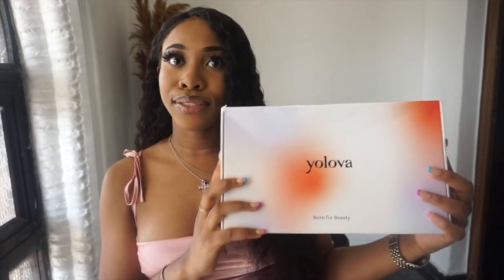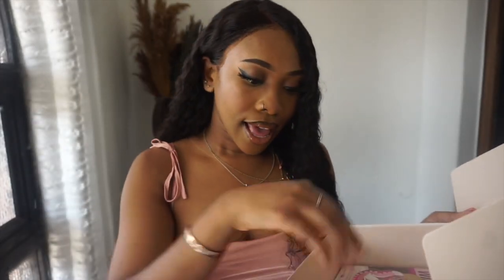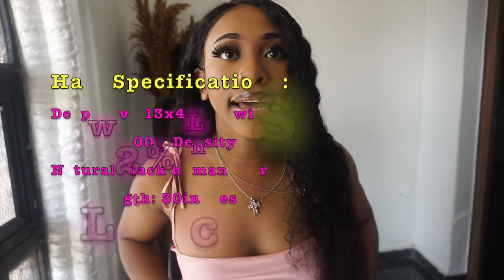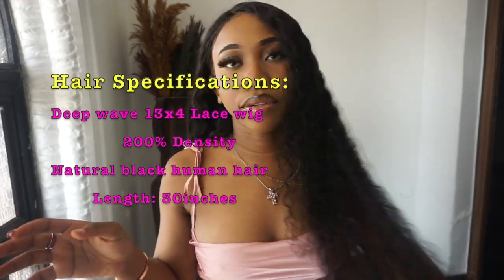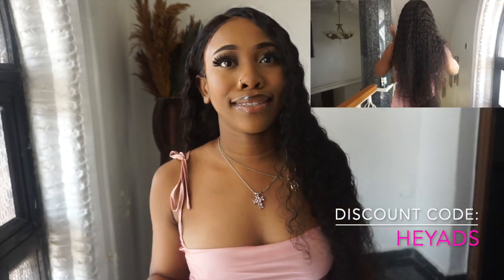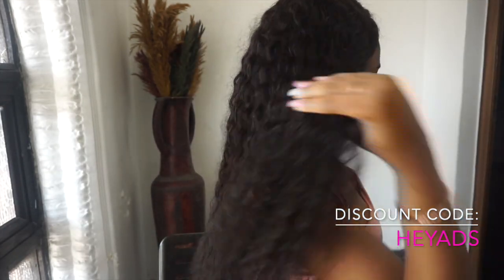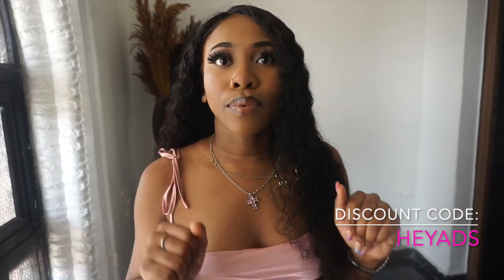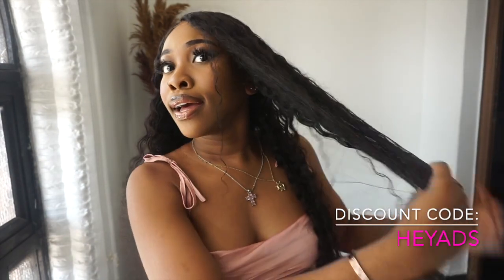FLAWLESS 30 INCH DEEP WAVE FRONTAL INSTALL FT YOLOVA HAIR ♥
HEY LOVES! ♥

Its a new video, yay! Yolova sent me this gorgeous unit and i had to get it installed for you guys.
Hair information：
Deep Wave 13×4 Lace Wig – 200% Density Natural Black Human Hair
Length: 30’’
Density: 200%

F O L L O W   M E   O N   S O C I A L S: